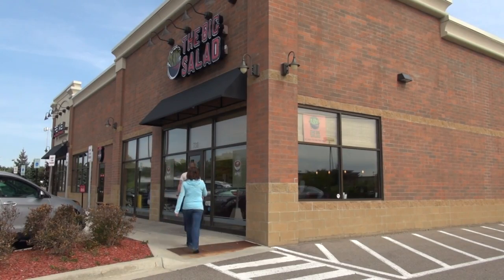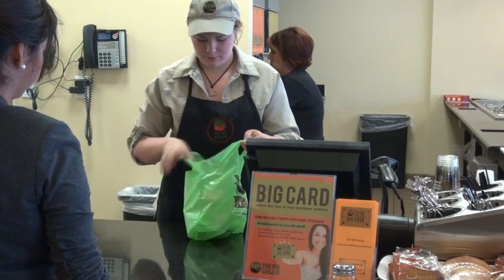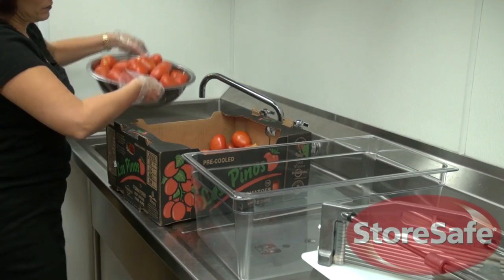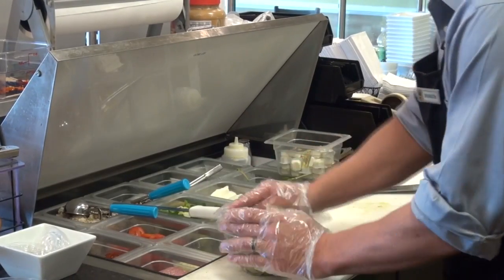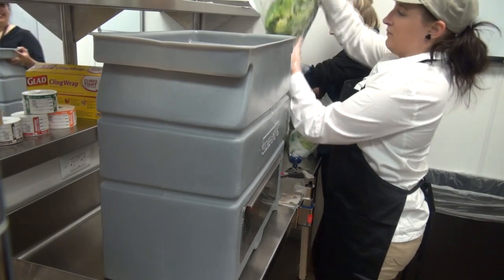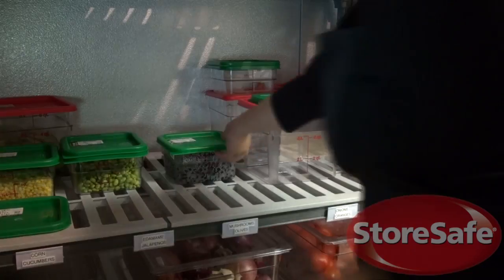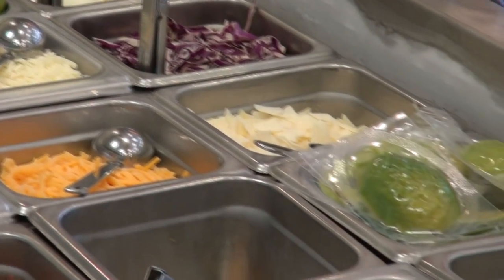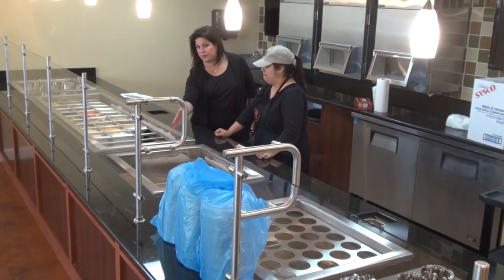Food Safety at The Big Salad: Beth Bornoty Talks Food Safety and StoreSafe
Cambro products play a major role in all the food safety processes The Big Salad employs at all of its locations. From Cambro shelving to Cambro storage containers, The Big Salad knows the value of StoreSafe products and the importance of food safety to the success of this restaurant.
Detroit, Michigan.